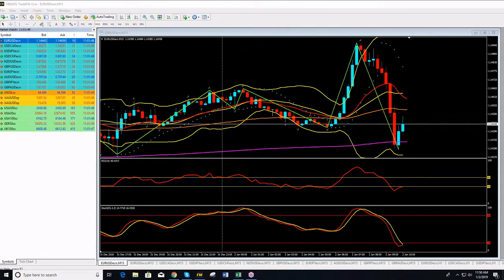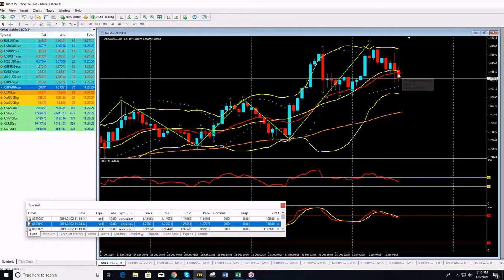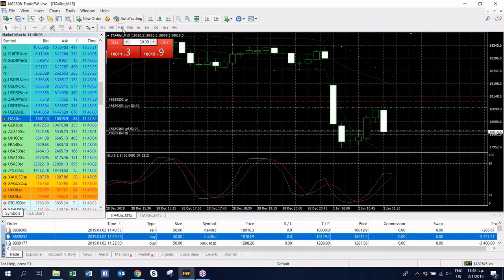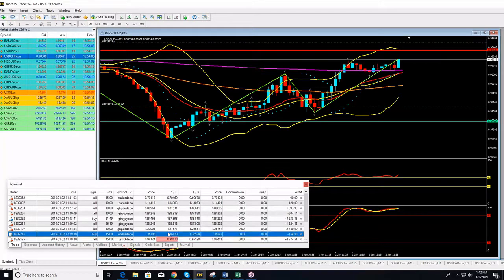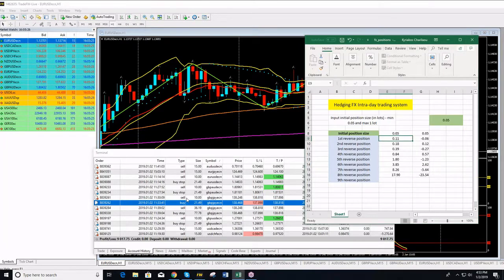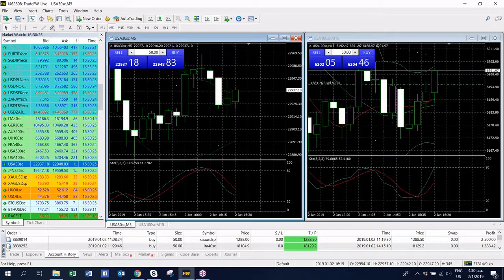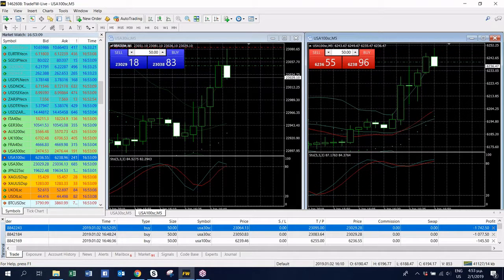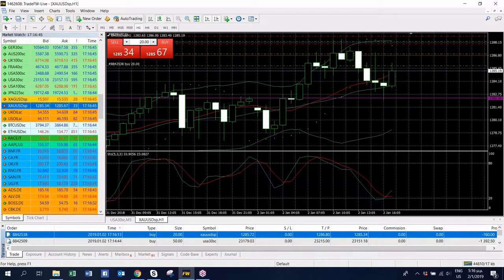"Trademy" | Live Trading Room 02.01.19 - Full session